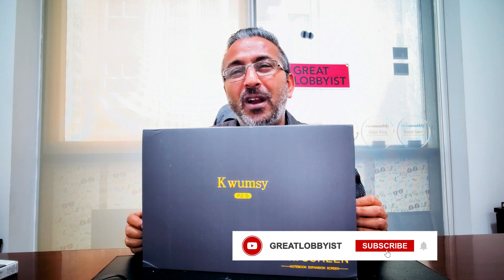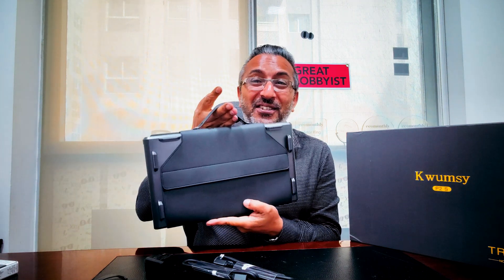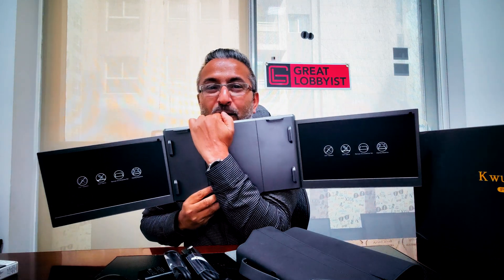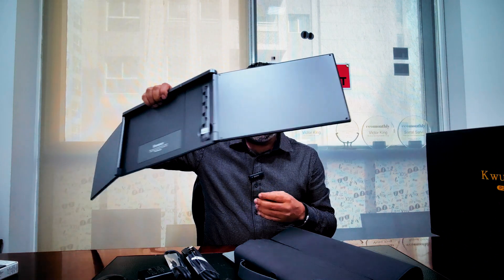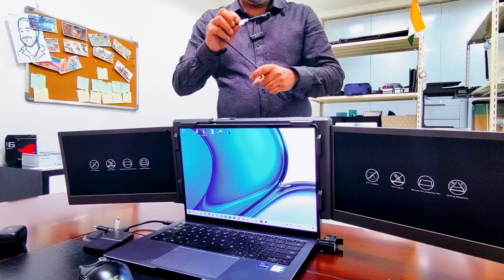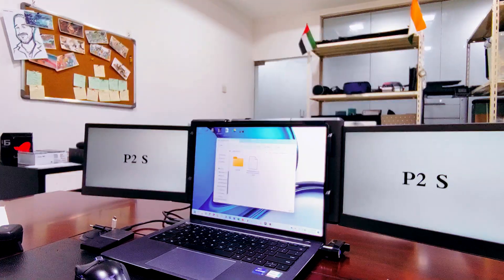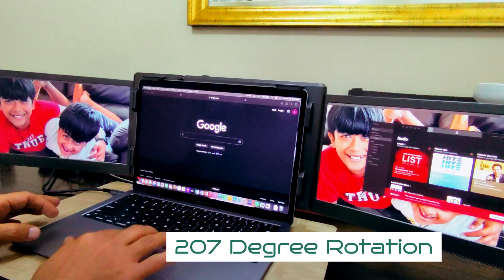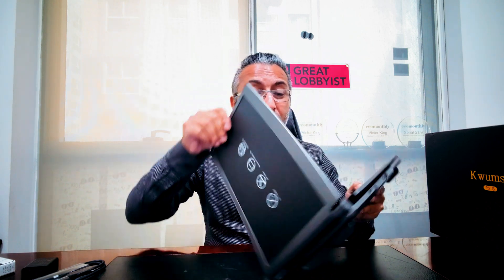Kwumsy P2S - Covert your MacBook into a Triple Screen Device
Two additional 12" screens added to your MacBook with a simple USB Type C connection... more screen hardware and more productivity... isnt that amazing...